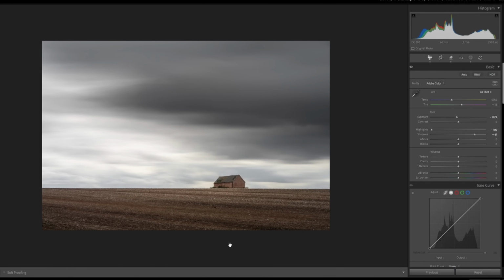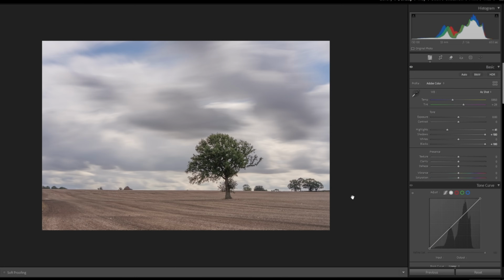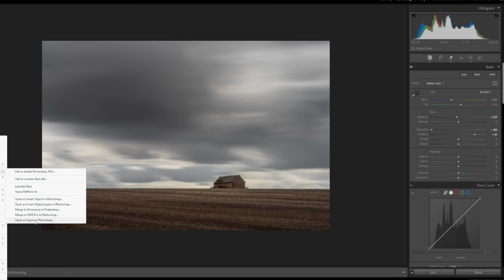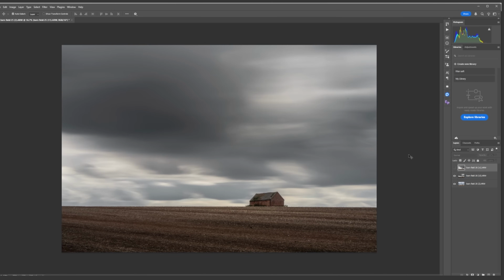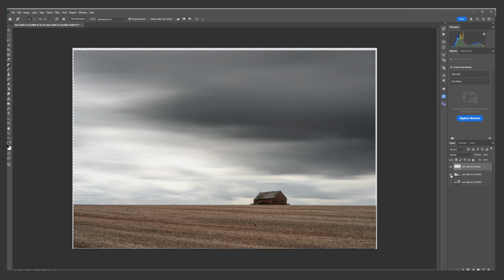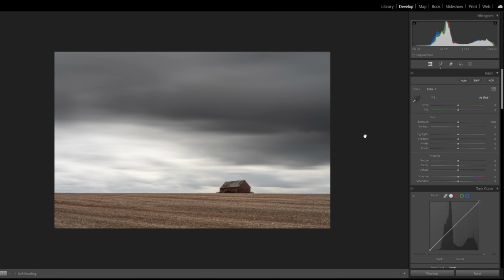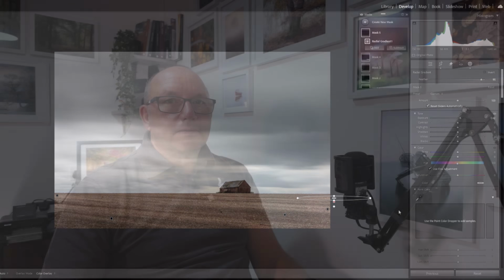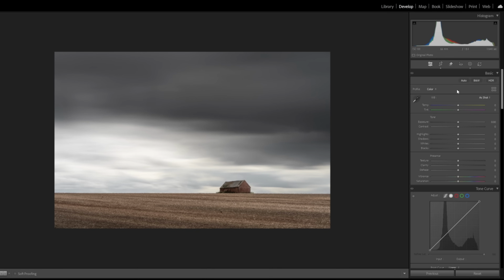3 image blend - Create An Image... Landscape Photography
In this video I head out into the fields to photograph a barn and experiment with long exposures. I capture the same scene using three different exposure lengths — 250 seconds, 120 seconds, and 60 seconds — each one giving a slightly different feel to the sky and overall mood of the shot. Then I take those images into post-processing and blend them together to create one final image that combines the best of each exposure.

If you’re interested in learning how different shutter speeds affect your photography, and how exposure blending can elevate your final results, this one’s for you!
Something new is on the Horizon  @ThumbsUpPhotography

Join the Members area, where I show you how to create images like this